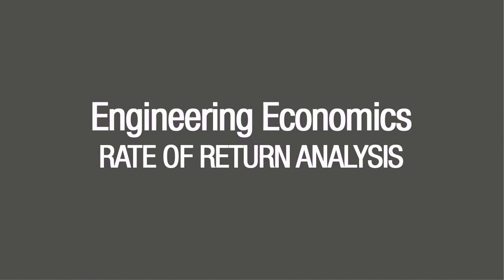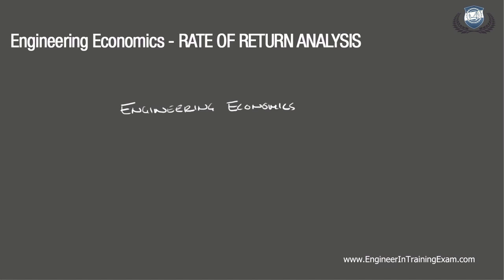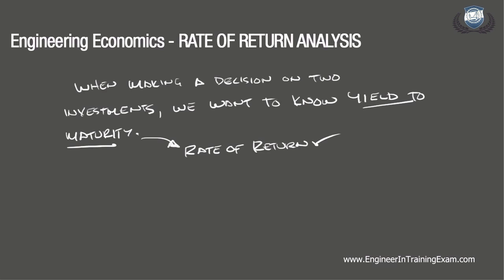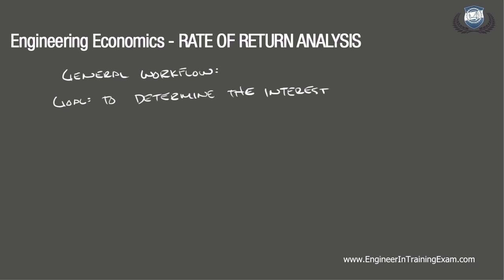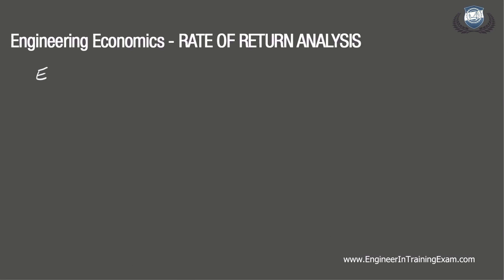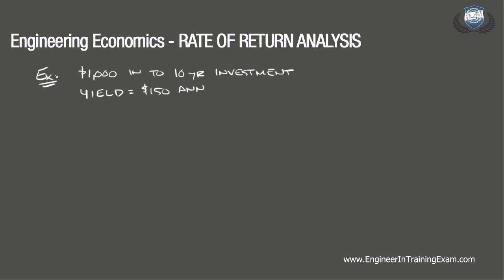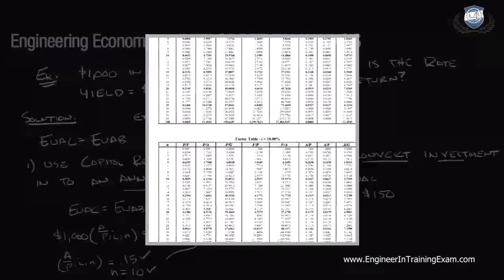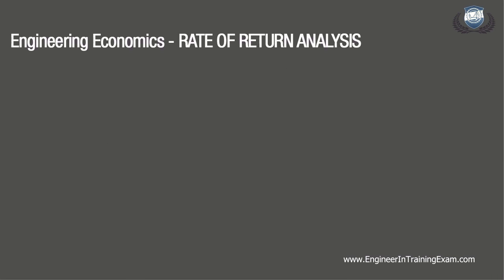Rate of Return Analysis - Fundamentals of Engineering Economics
In this tutorial, we will reinforce your understanding of Rate of Return Analysis. We will begin by defining Rate of Return Analysis, discuss the general work flow, and then run through an example of something we may see on the exam.